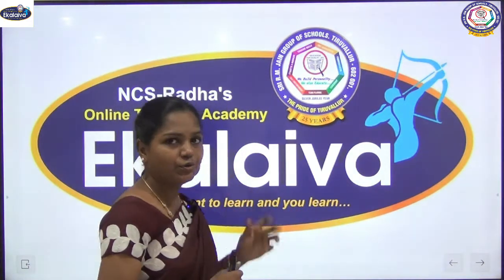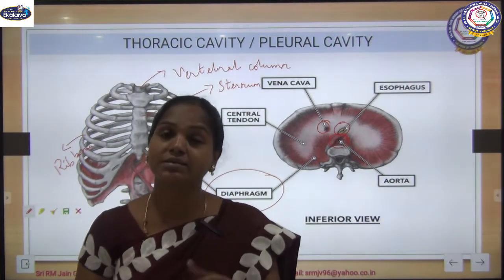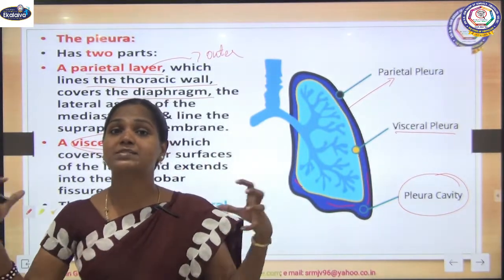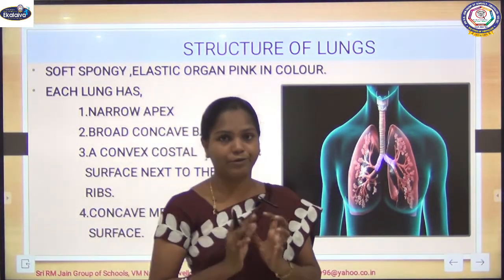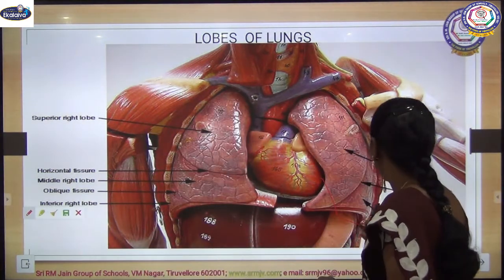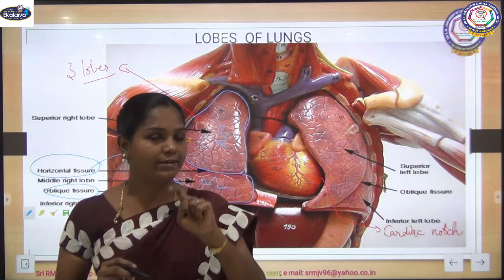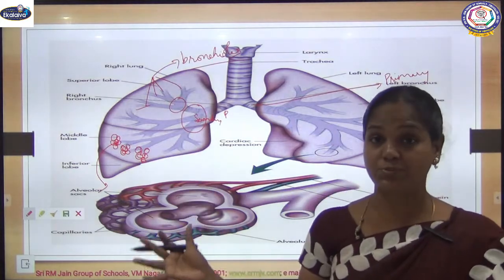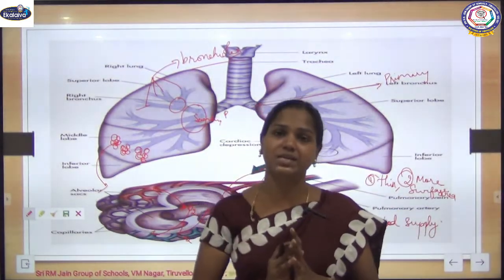CBSE - Class - XI - BIOLOGY - THORACIC CAVITY - PLUREL CAVITY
CBSE  - Class - XI -   BIOLOGY -  Thoracic Cavity - Pleral Cavity